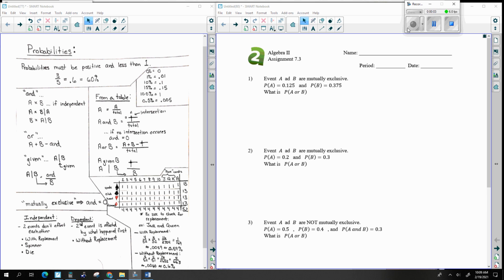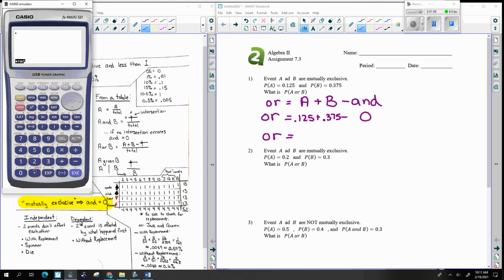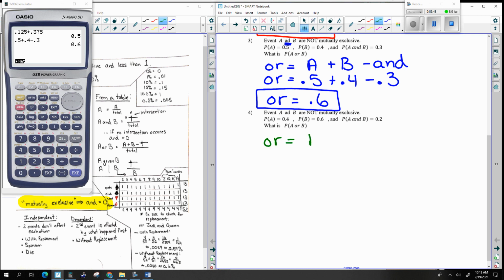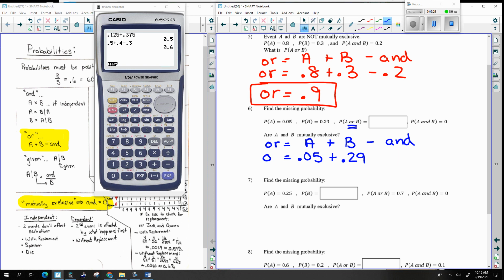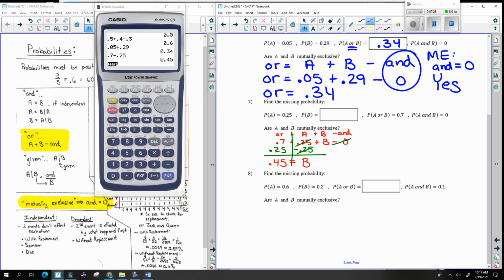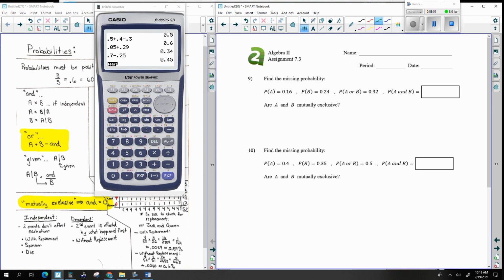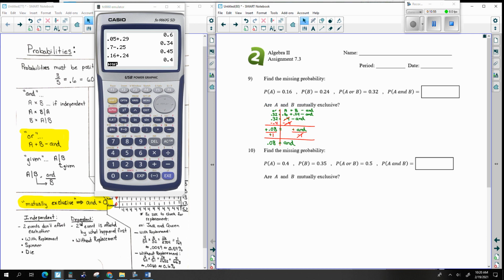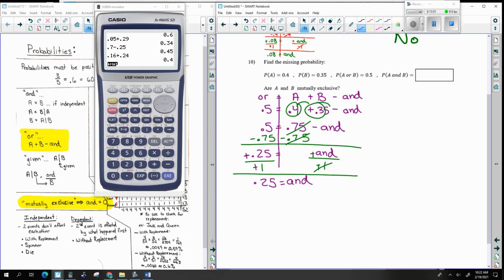Algebra II - Assignment 7.3